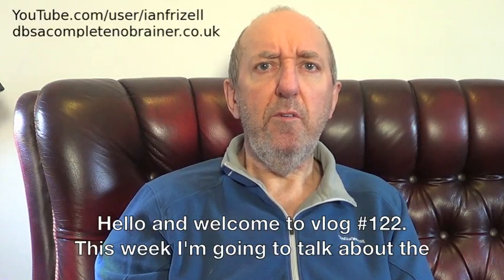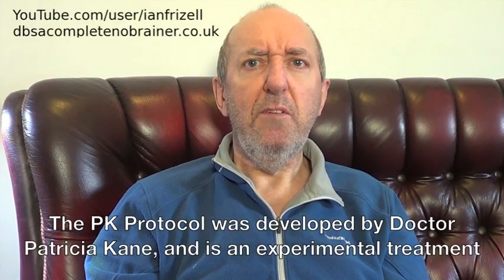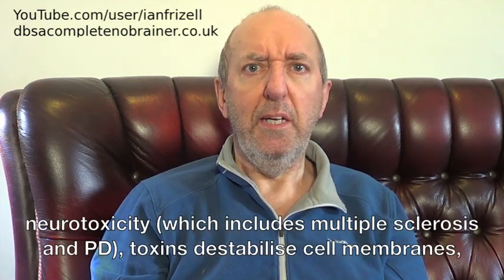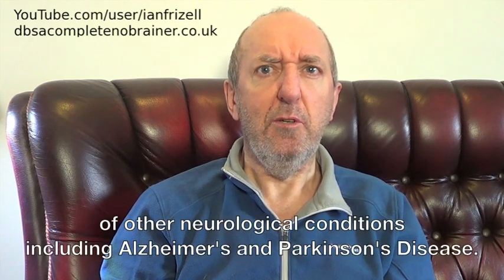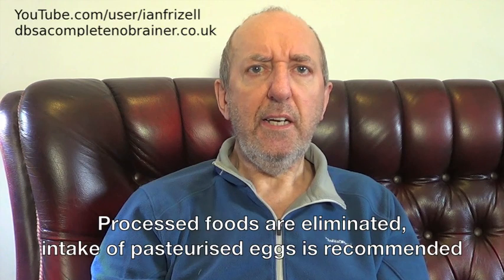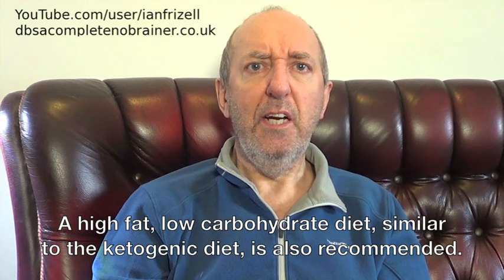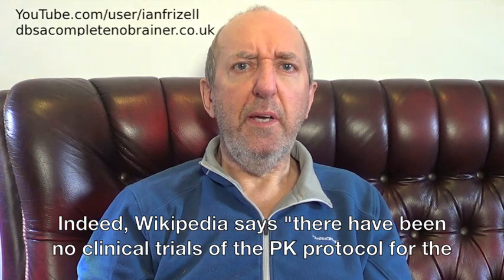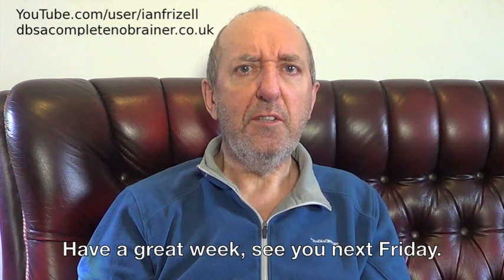Vlog #122 The PK Protocol And Parkinson's Disease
This video discusses the PK (Patricia Kane) Protocol and Parkinson's Disease.